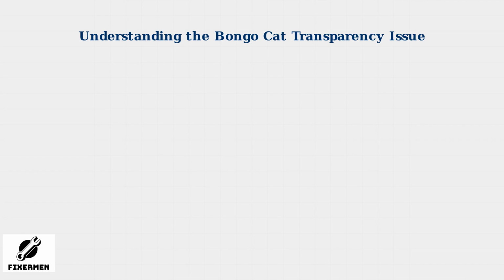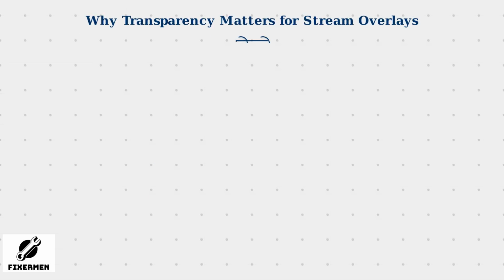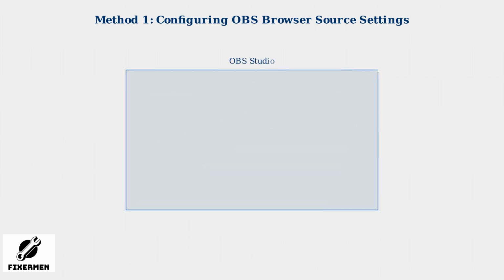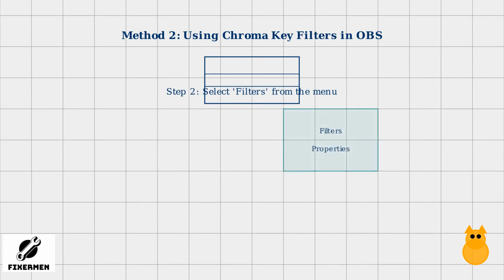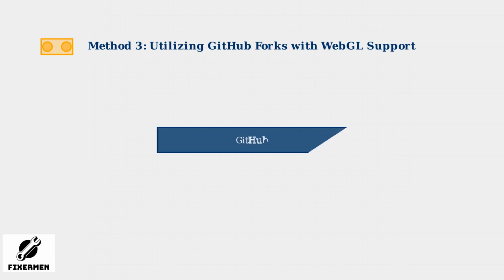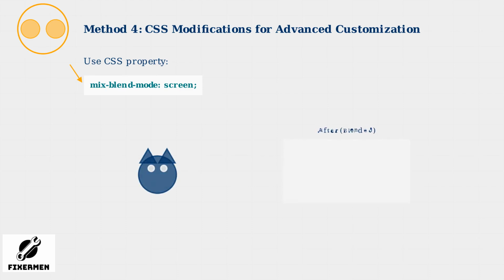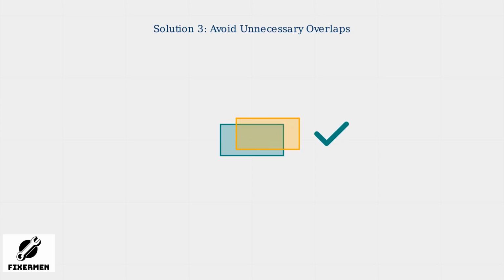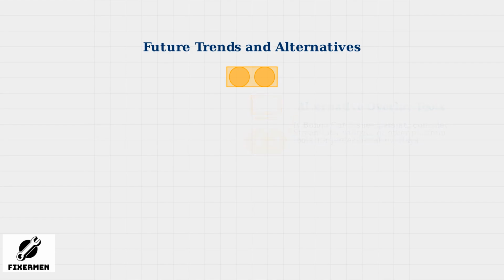How to Fix Bongo Cat Transparency Not Working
Discover effective solutions to fix Bongo Cat transparency issues. Enhance your experience with our step-by-step guide and troubleshooting tips.